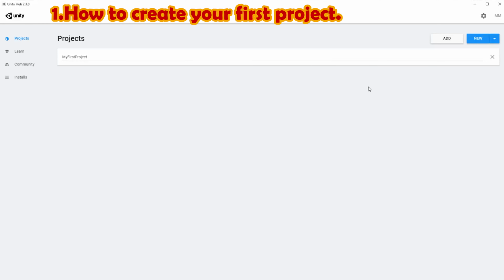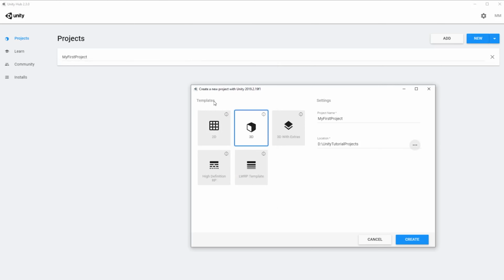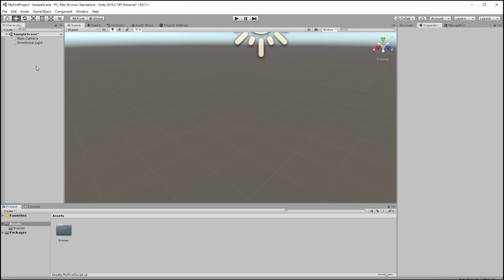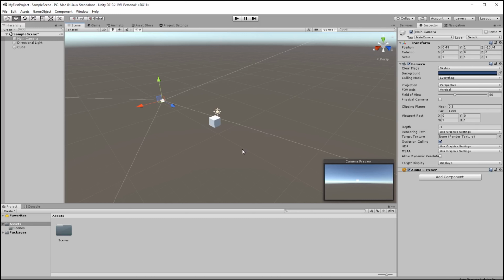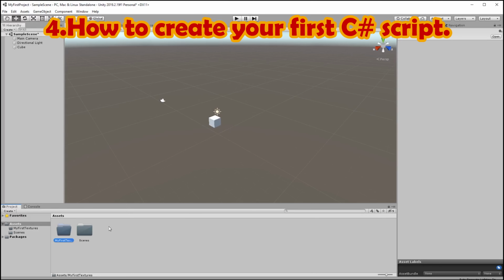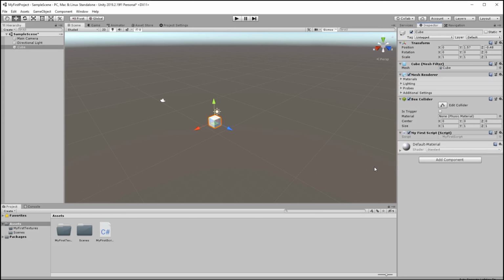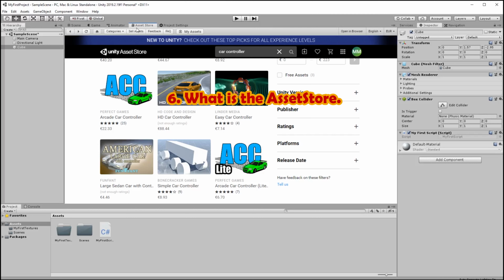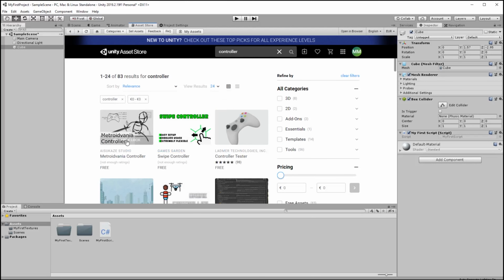UNITY BASICS : #1 Unity Presentation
I hope you enjoy this kind of tutorials.